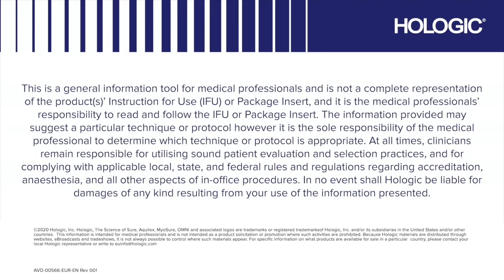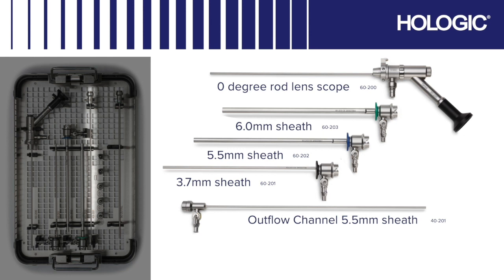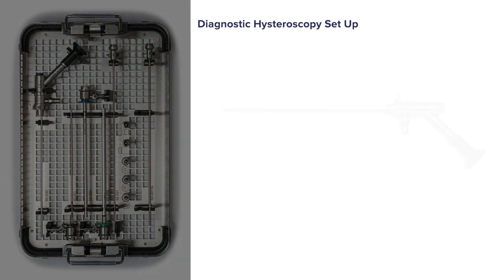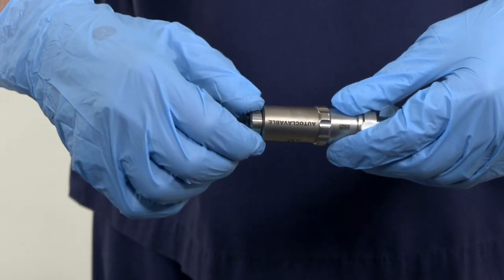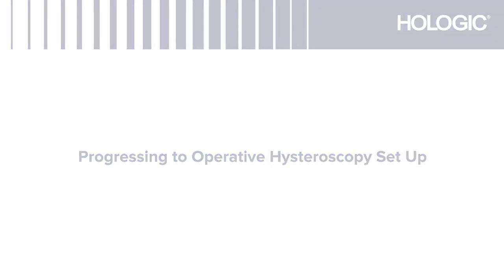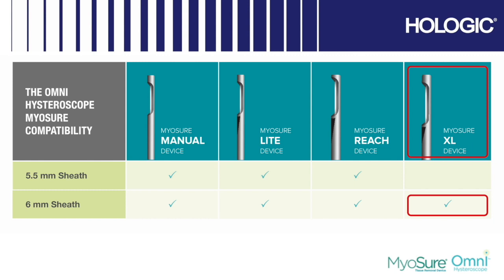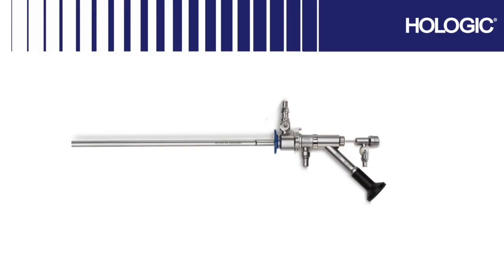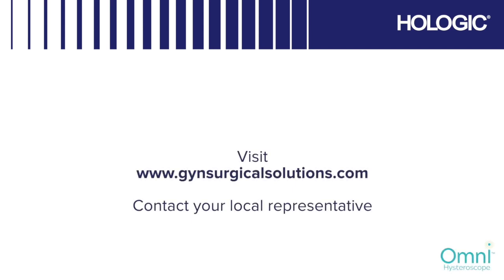Omni Hysteroscope: Component Overview and Procedure Preparation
This instructional video introduces the components of the OMNI Hysteroscope and Tray and how to prepare them for diagnostic and MyoSure operative procedures.